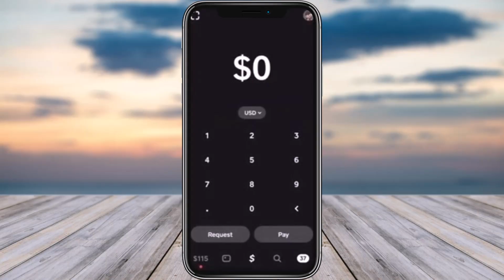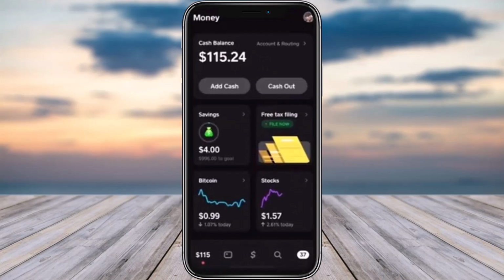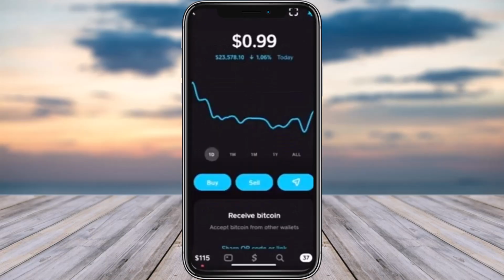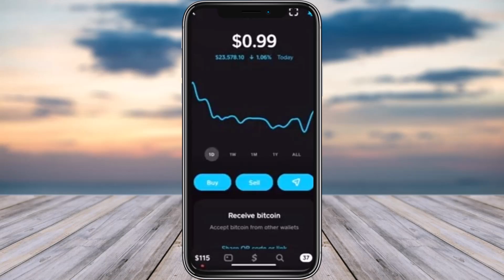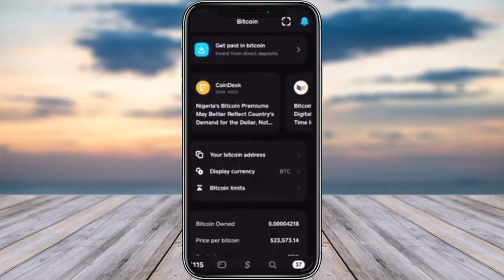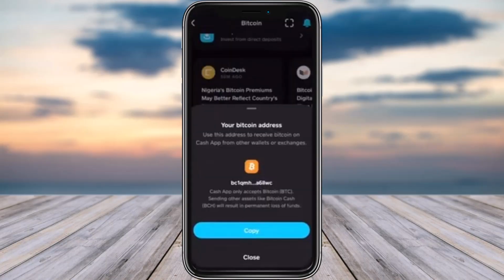How To Find Cash App Bitcoin Address !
In this video, we’ll be showing you how to find your Bitcoin wallet address on Cash App. If you’re new to using Bitcoin on Cash App and want to locate your wallet address for transactions, this tutorial will guide you through the steps. Let’s get started!

To find your Bitcoin wallet address on Cash App, follow these simple steps:

Open the Cash App on your phone.
Tap on the little "amount" icon located at the bottom left corner of the screen.
Next, you’ll see a few options, and you need to select "Bitcoin," which is just below the "Savings" section.
Once inside the Bitcoin section, you’ll see details about your Bitcoin account, including buy and sell options. Scroll down to the bottom until you see the option for your Bitcoin address.
Tap on it, and your Bitcoin wallet address will appear at the bottom of the screen. You can choose to copy this address for transactions or send it to someone.
And that’s how you can easily find your Cash App Bitcoin wallet address. We hope this video was helpful!